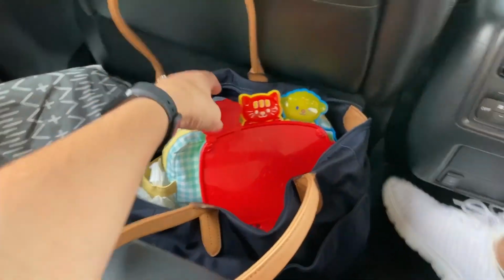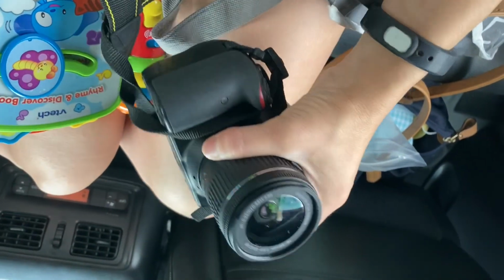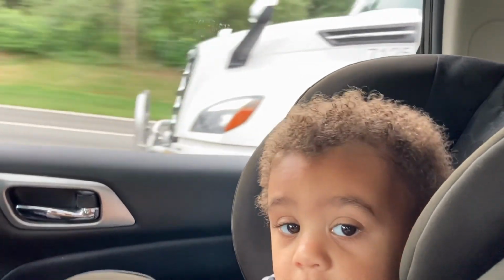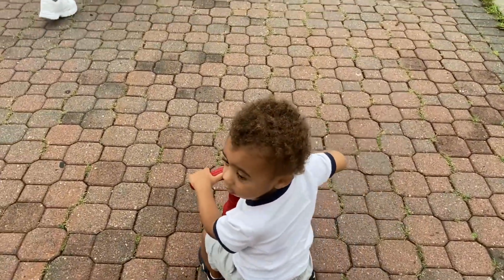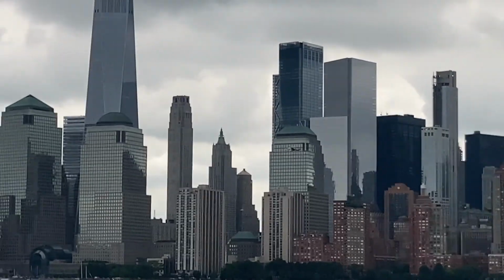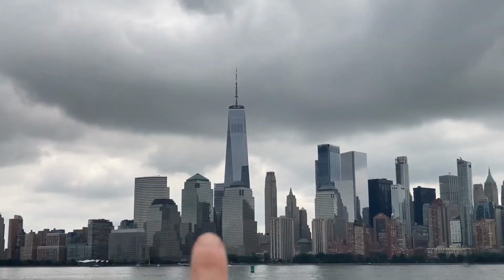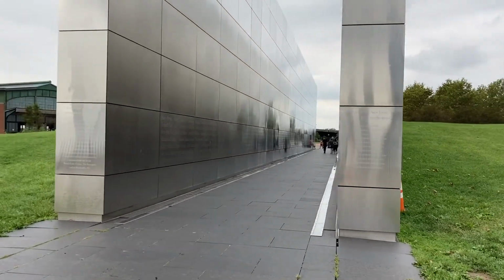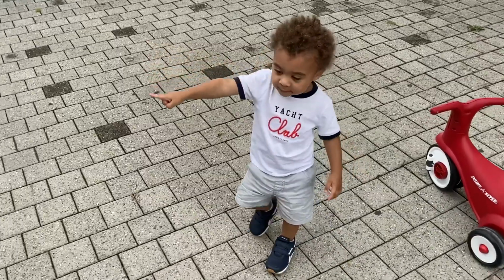LIBERTY STATE PARK | DITL | 9/11 HISTORY | EMPTY SKY MEMORIAL | NYC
Hi Guys! Welcome to today’s vlog. This was our road trip to Liberty State Park. We saw the city, the Empty Sky Memorial, helicopters and so much more. 😘

Vtech book

Camera I use: